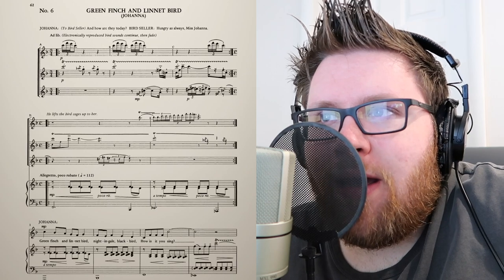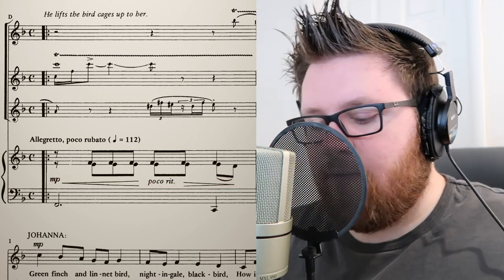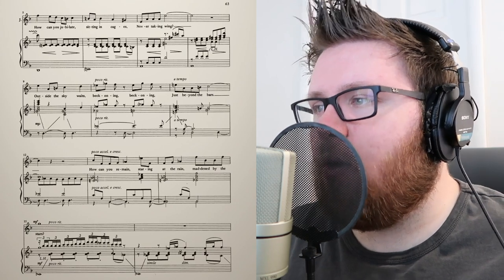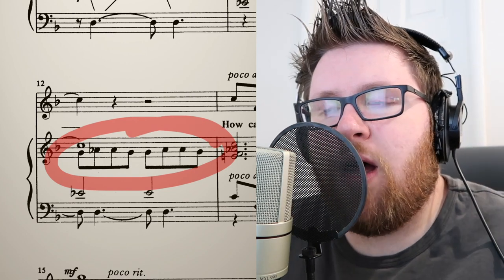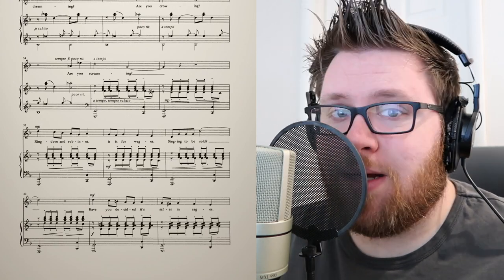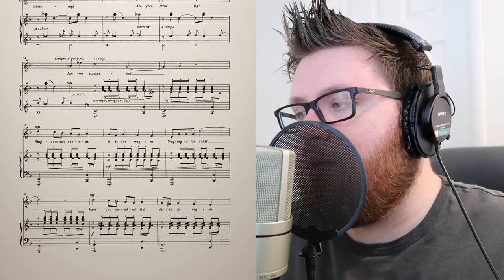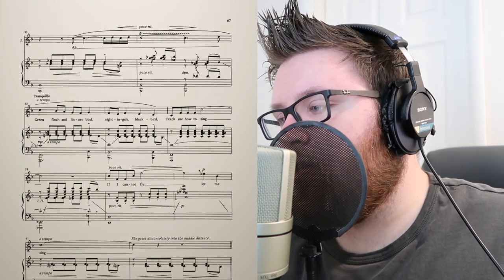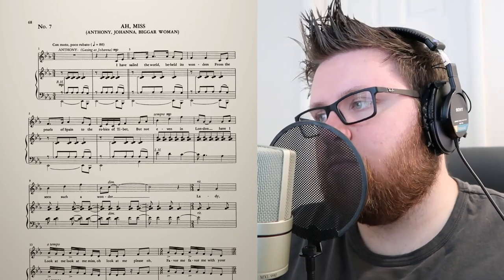Breaking Down the Score: "Green Finch & Linnet Bird" from Sweeney Todd